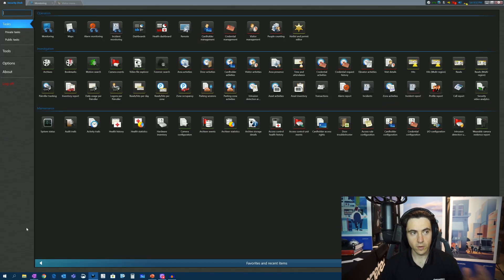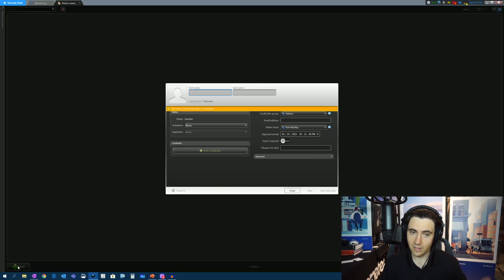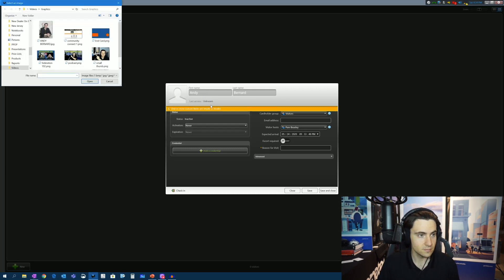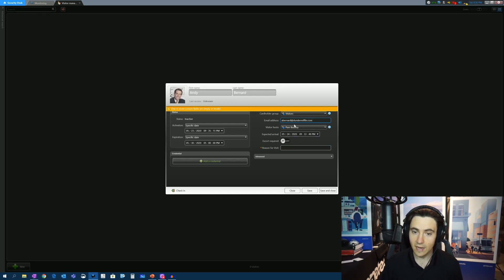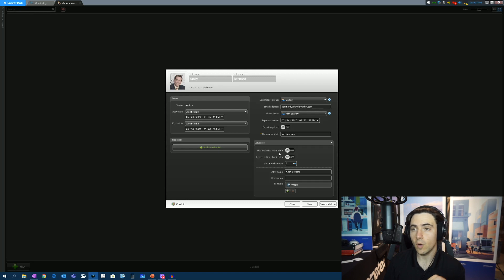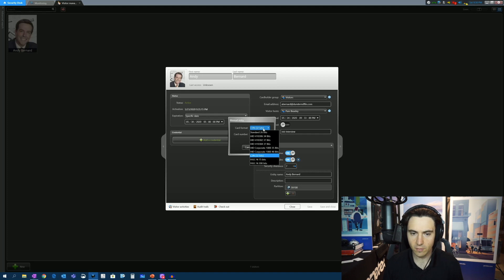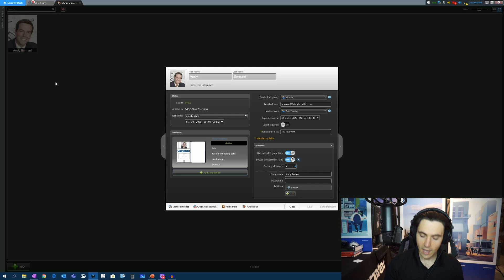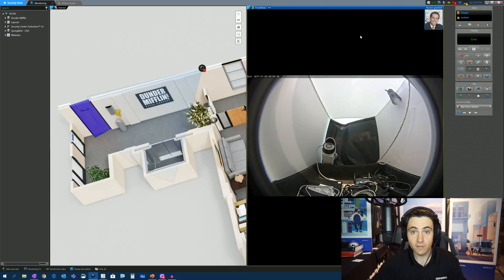STOP using PEN AND PAPER for Visitor Management - Unify Visitors in Synergis with Security Center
This one simple add-on will allow you to better track the number and type of visitors and provide you with robust reporting capabilities.

Contact your local RSM:
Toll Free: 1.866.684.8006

Managing visitors is an essential access control activity traditionally handled through paper logs or guest books, where visitors sign in at the front desk. The Synergis™ Visitor Management module allows you to modernize your approach, go paperless, and become more efficient. Enroll visitors, assign physical access rights, and track their movements with ease.

Embedded within Genetec’s unified interface, your operators and staff can now manage visitors alongside other security activities. To further simplify visitor management, your staff and coworkers can pre-enroll visitors using a web app, making it easier for your security staff or administrative assistants to check-in visitors when they show up at the front entrance.